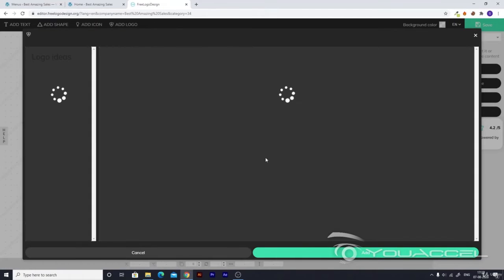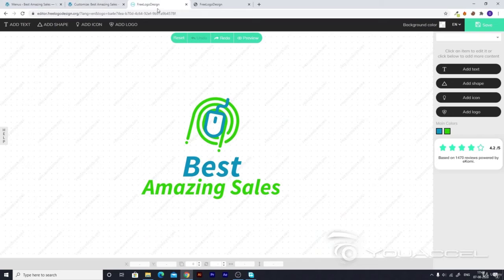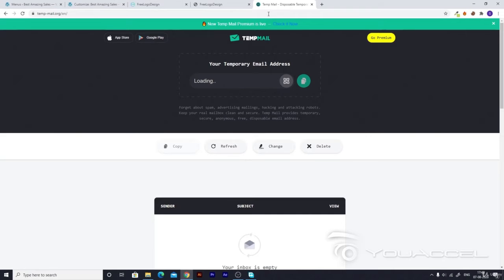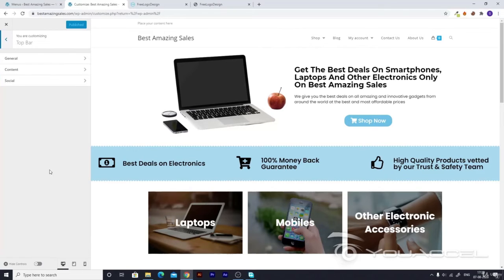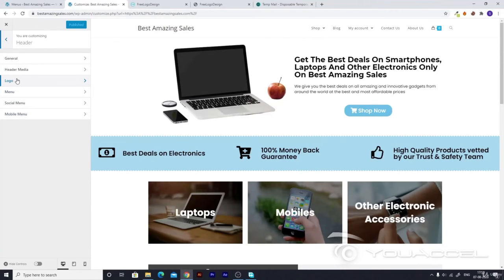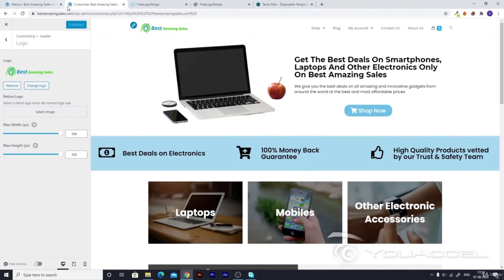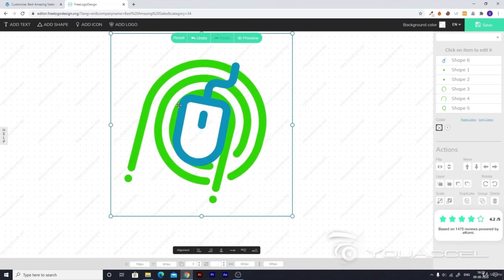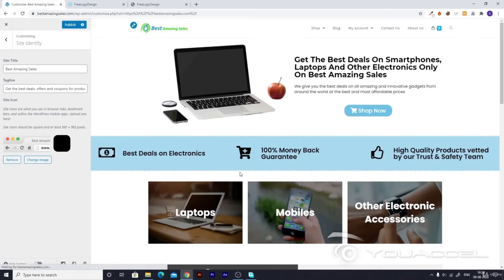Creating a Logo & CustomizedHeader | Amazon Affiliate E-Commerce Store | Topic 24 | Full Course